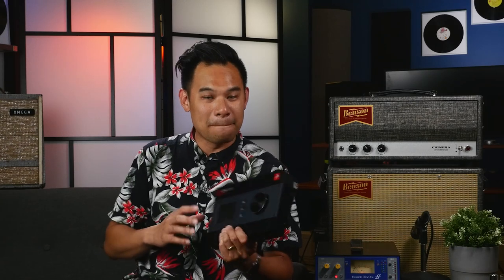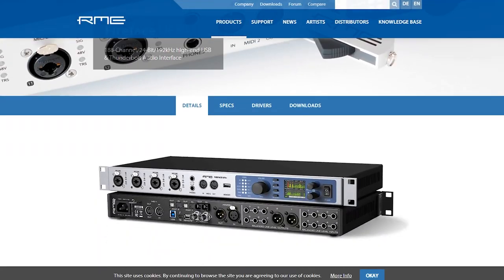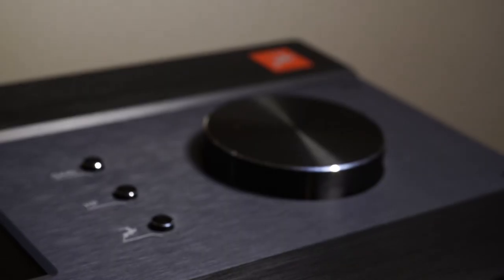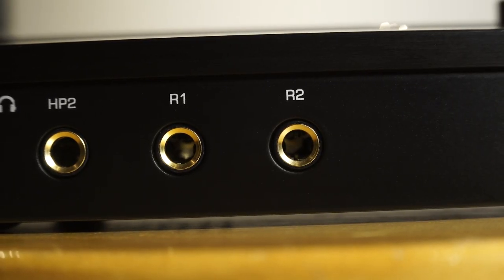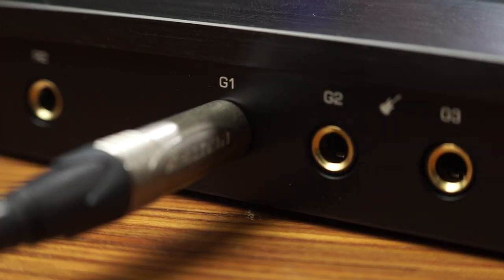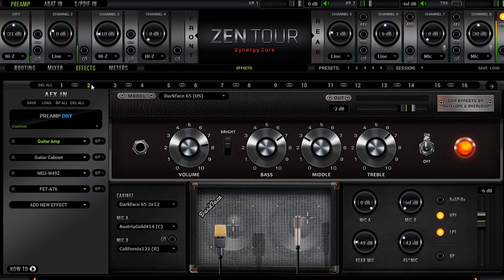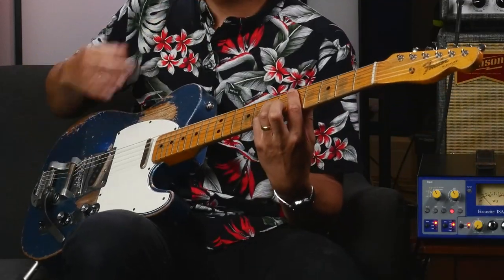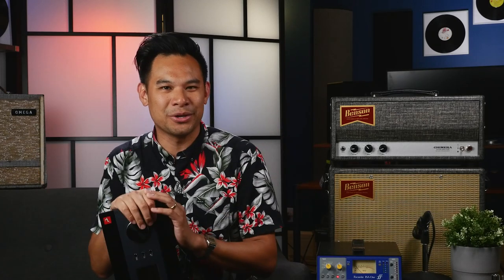Is This The Best Desktop Audio Interface?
🤘BIG THANKS TO:
Jared
J.M. Aldridge
Robert Gunn
Brian Griffing
Jorge Suarez
Jose Benito Martinez Jr.
Robert Keeley
Anthony Johnson
Chris
Thorsten Wengler
Nick Kromenacker
Cris Smith
Paul Reds
michael szilagyi
Nate
Danny Tran